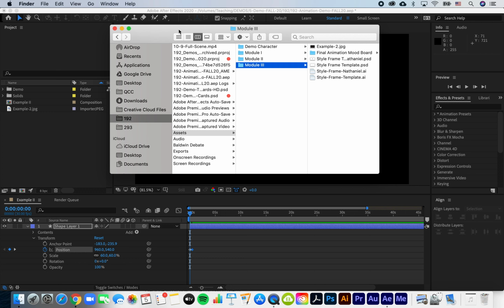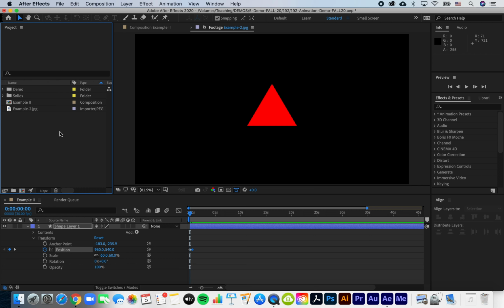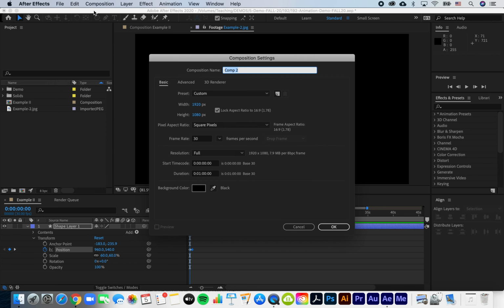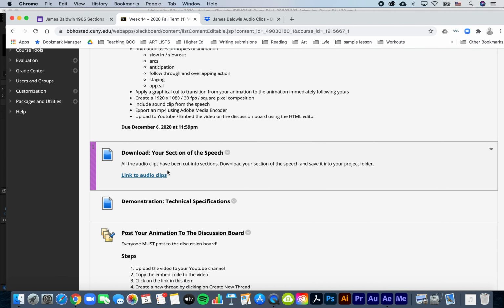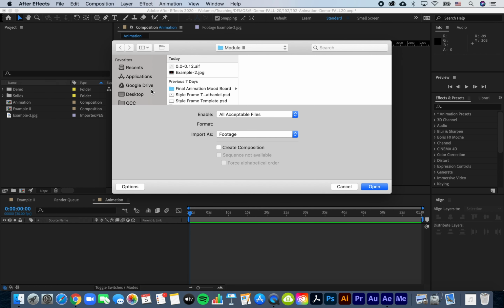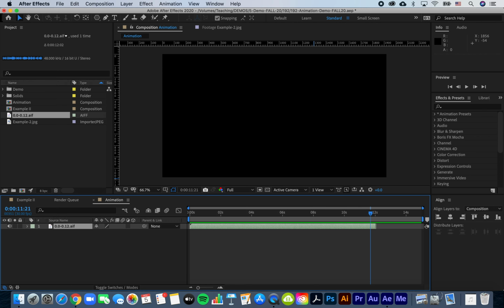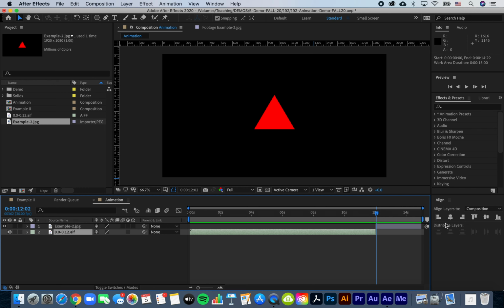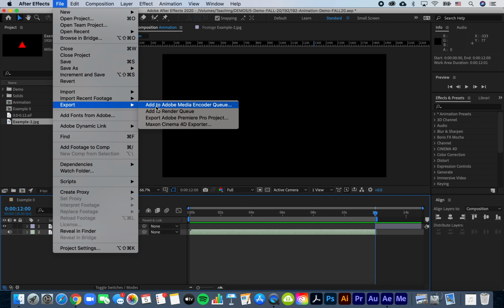Final Animation Technical Specifications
Demonstration of technical specifications for the final animation project.